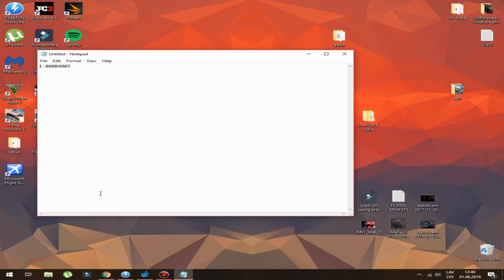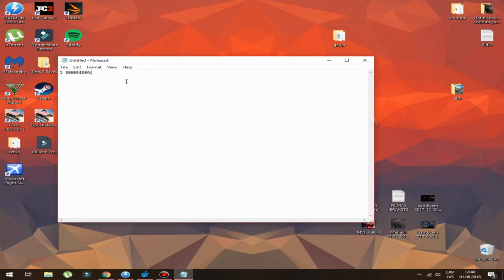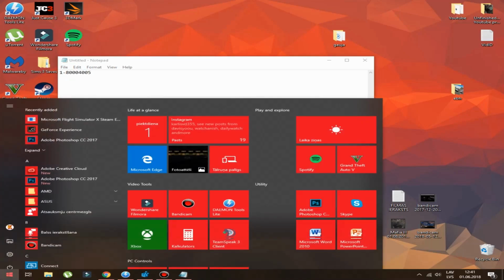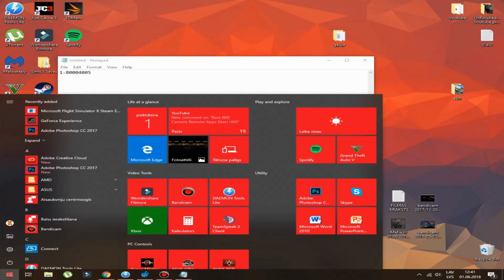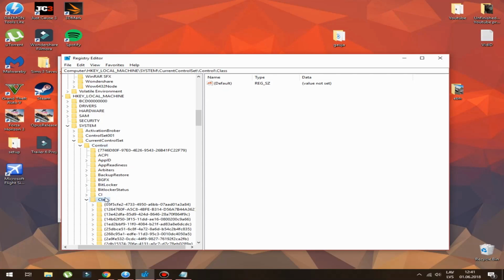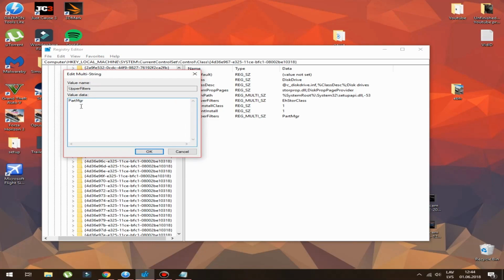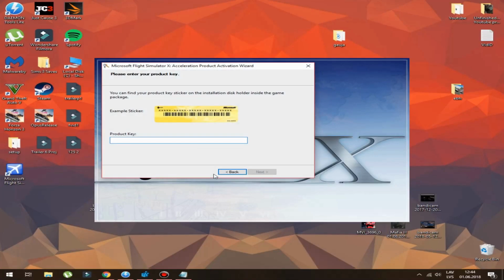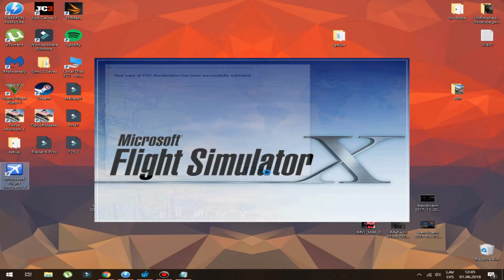FSX How To Fix Error 1-80004005 Acceleration DLC On Trial Versioin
A short tutorial video of how to fix an error that occours in FSX.